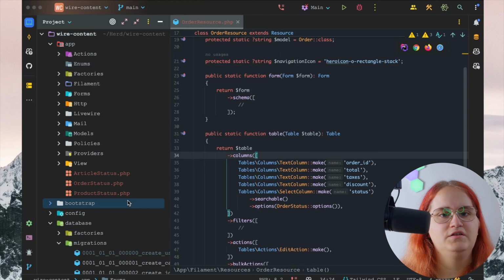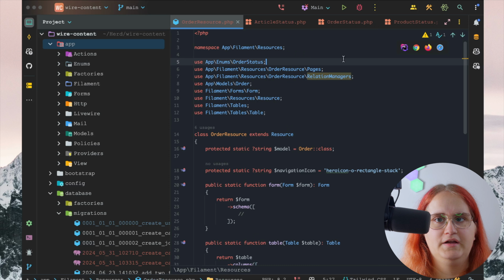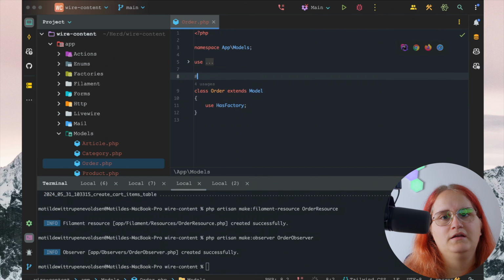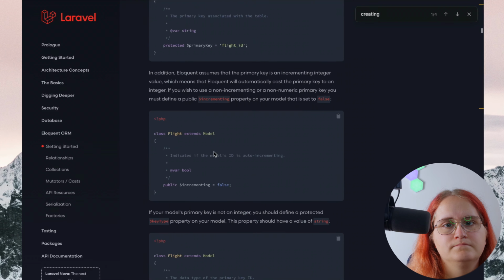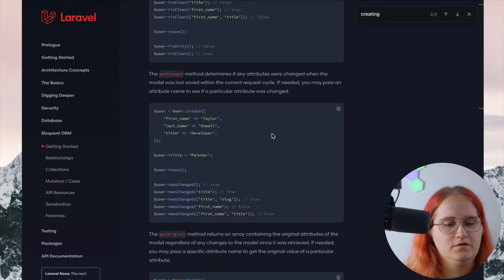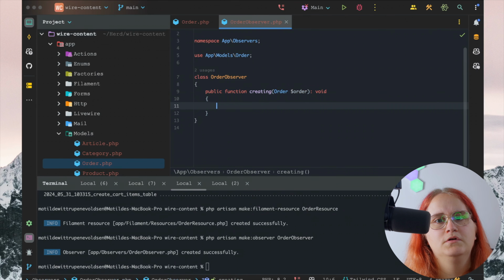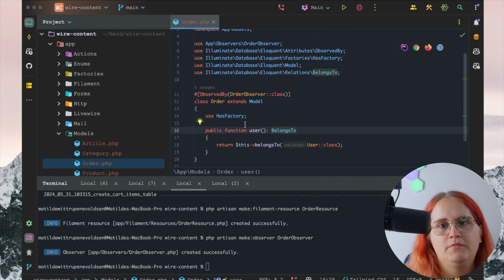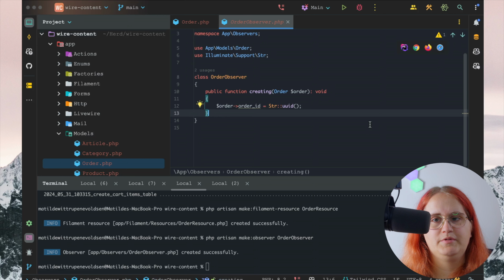Let's build a CMS with Filament 3 and Laravel 11 | #40 - Order Observer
Equipment:
Chapters
0:01 - Introduction
3:14 - Sponsorship
4:15 - Setting up carousel
5:30 - Adding carousel to view